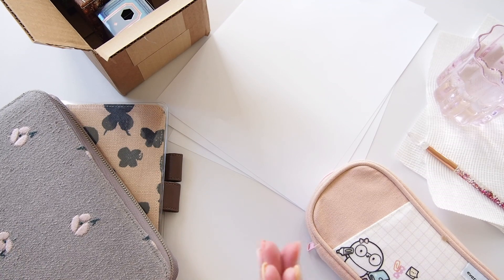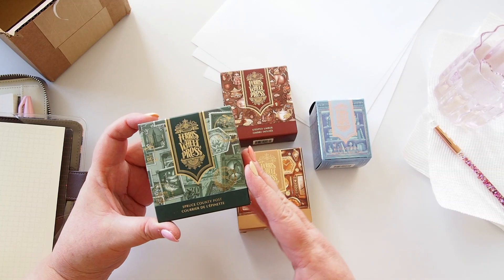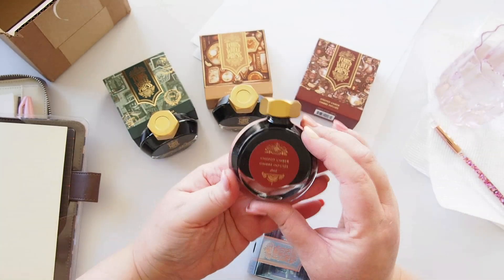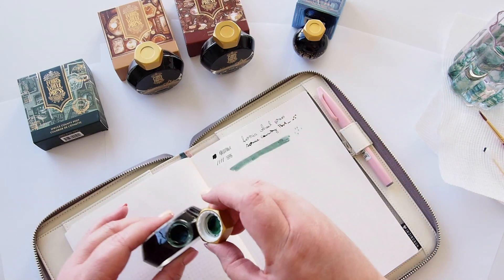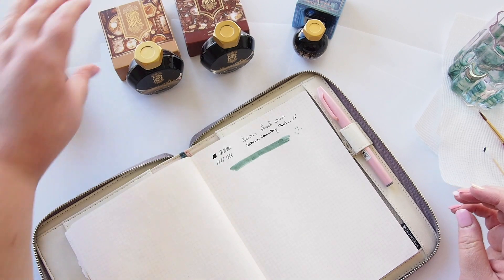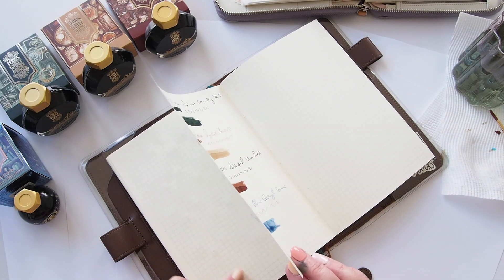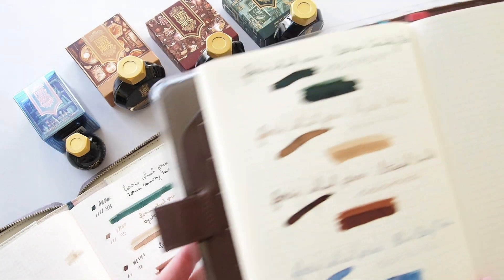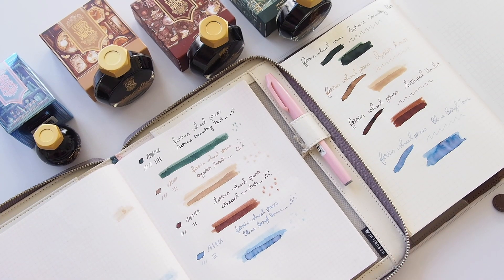Swatching my first Ferris Wheel Press Inks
Hi lovelies

I'm excited to let you know that I'm now a Creative Ambassador for Ferris Wheel Press, which means the fabulous FWP sends me inks each month for me to switch and try and share with you, and you also get to use my discount code DESLEY for a 10% discount.

I hope you love them as much as I do!
x desleyjane